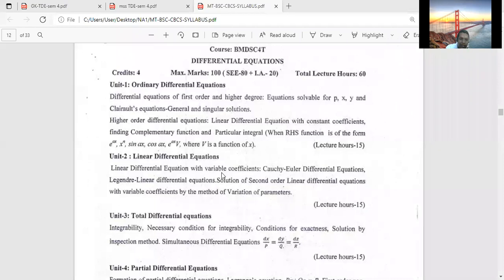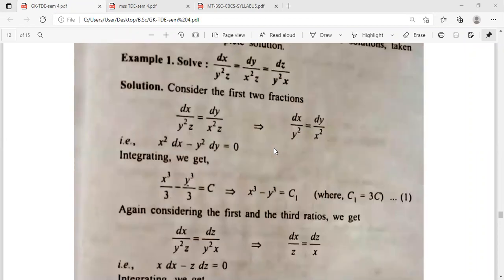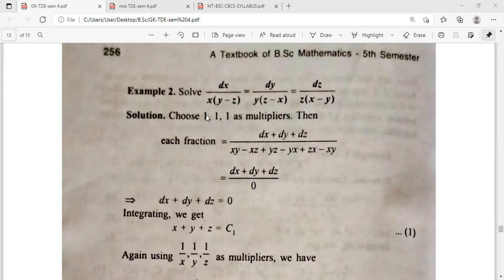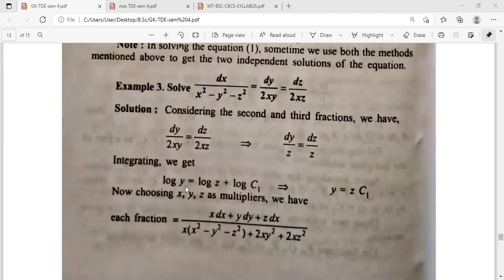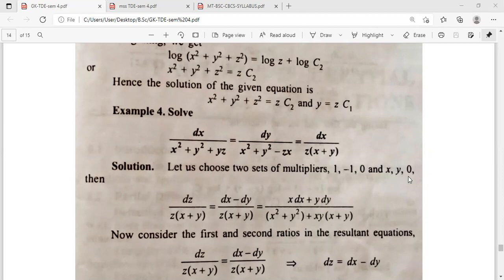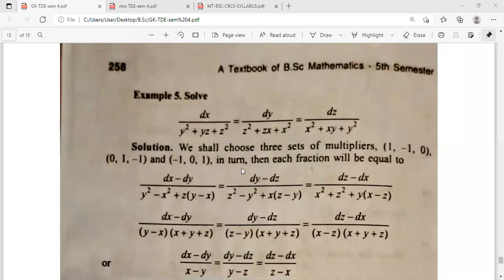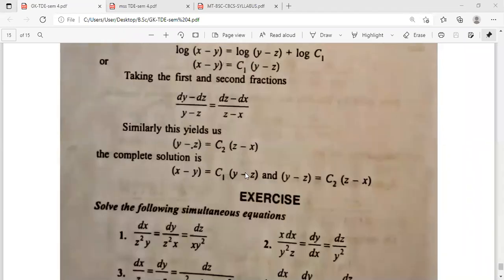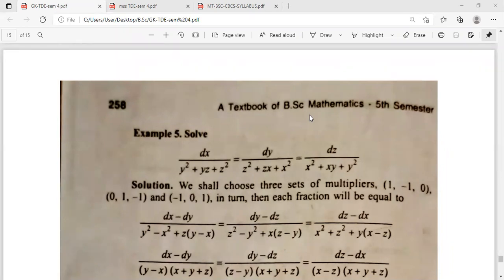Total differential equations -1- Theory- Unit -3 -4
Mandava Ravi